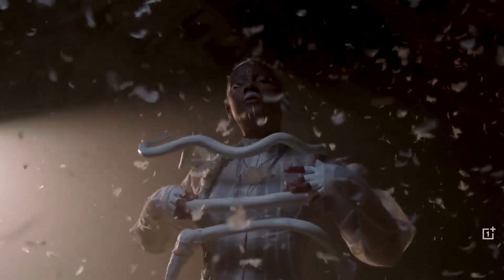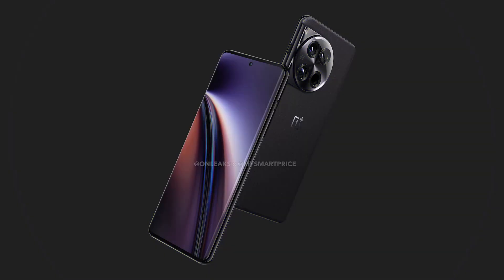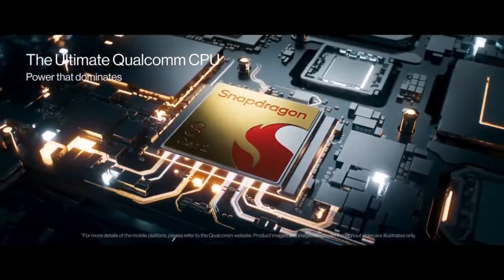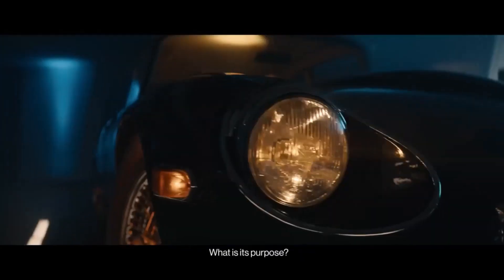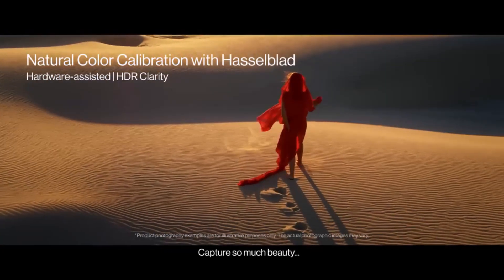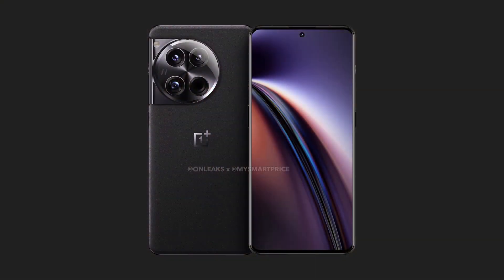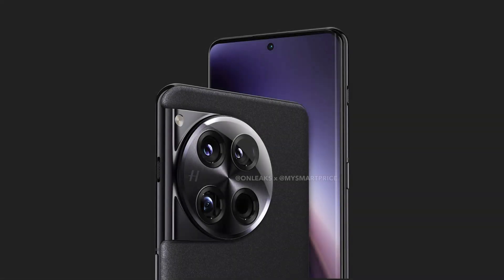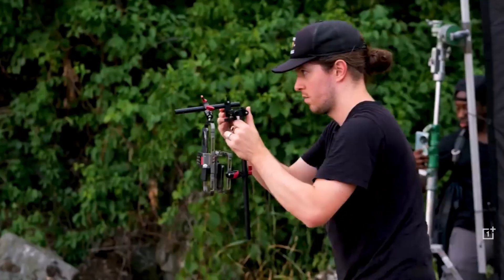OnePlus 12 - THIS IS IT!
Oneplus is gearing up for its next launch event for the oneplus 12 and this is going to be the next flagship phone from the brand coming with the snapdragon 8 Gen 3, 50 MP main camera setup and packing up with the 5000 mAh battery and not only that the super fast 150 Watts of fast charging!

Get additional Flat 5% on Flipkart, Myntra in this Season festival sale!
Apply now from the link and get ₹500 worth vouchers!